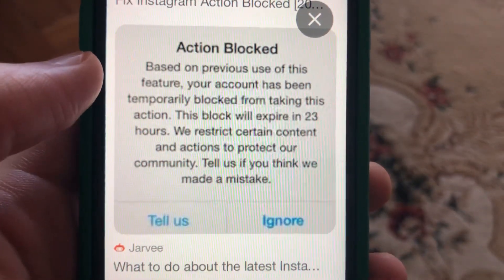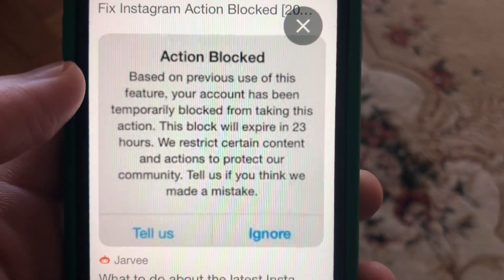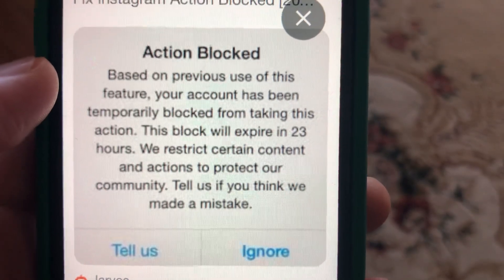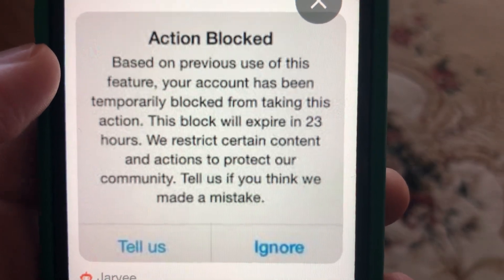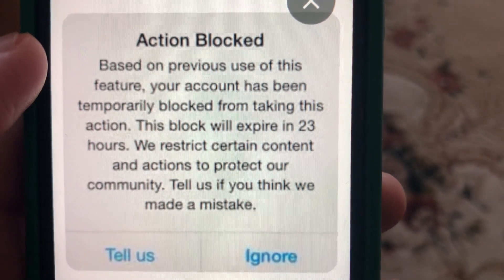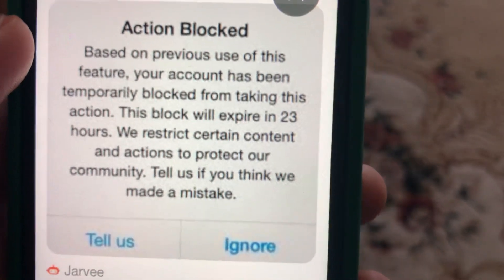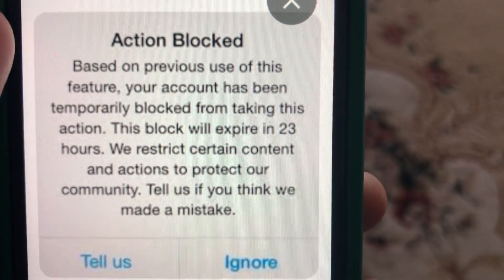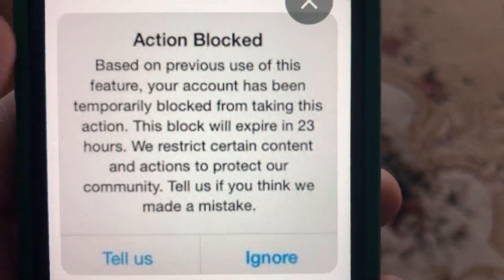Action Blocked On Instagram